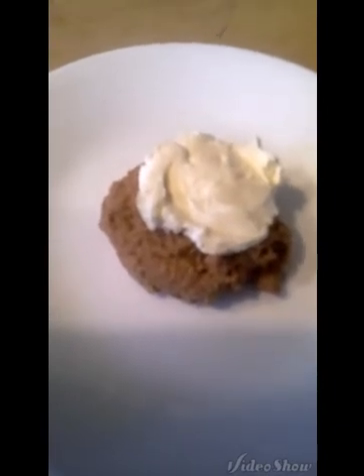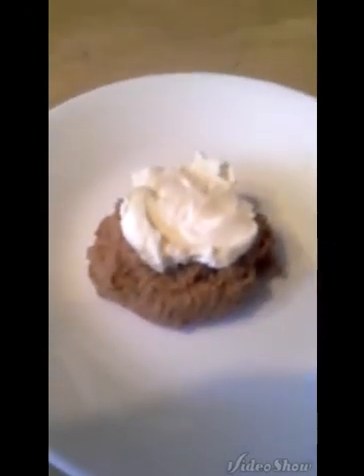P3 keto picture challenge and keto cinnamon cookie